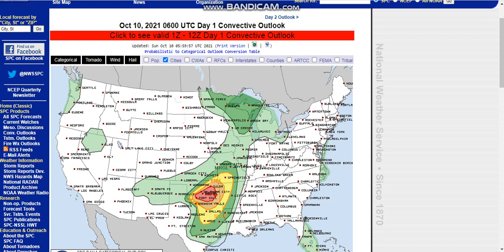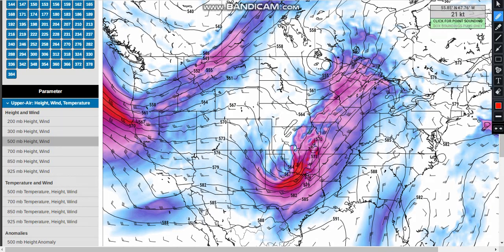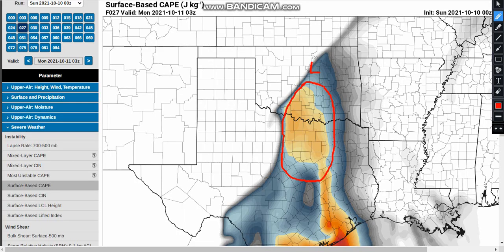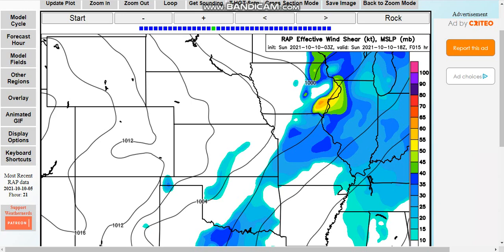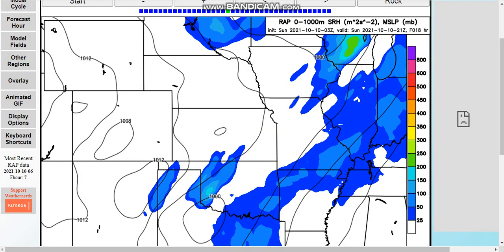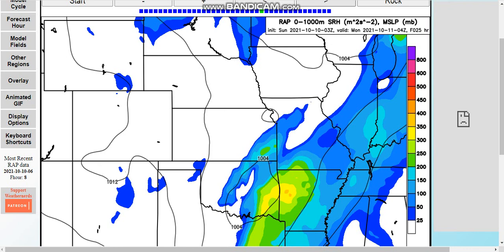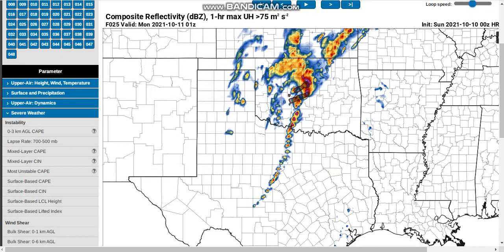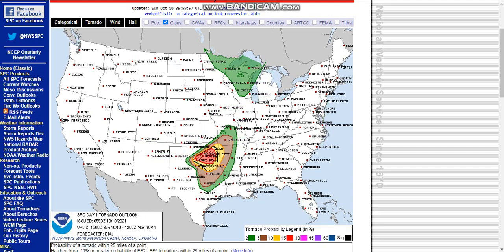Dangerous Oklahoma Tornado Outbreak Expected October 10, 2021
Significant  and dangerous tornadoes are possible this evening and tonight near major cities in Oklahoma, and in this video we're looking at the characteristics of the environment which could support this event.